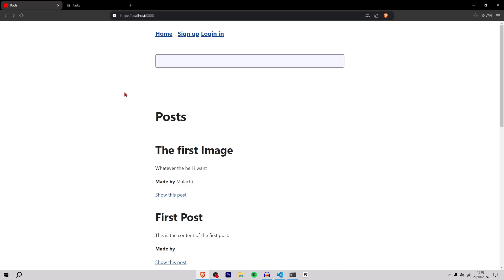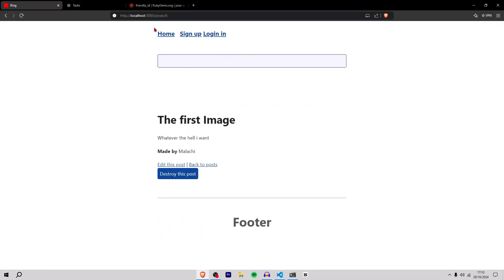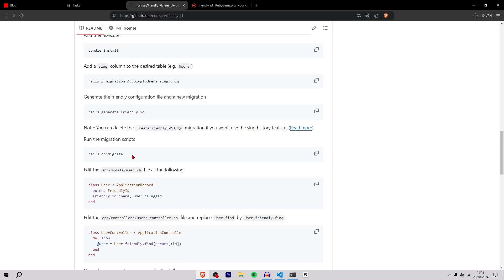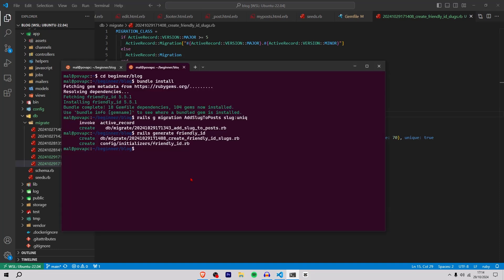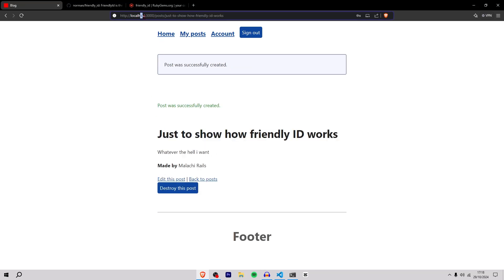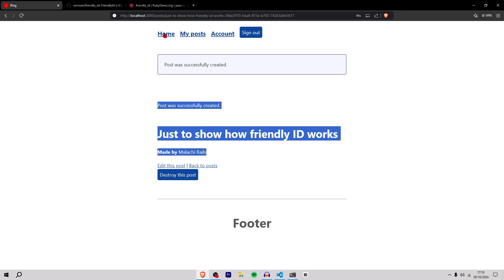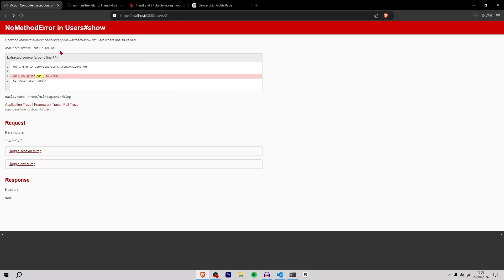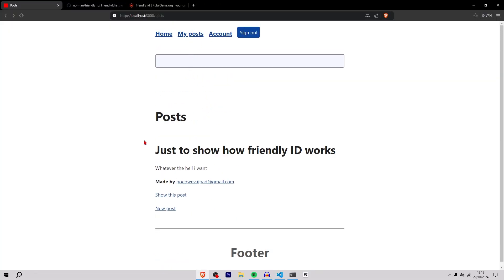Intro to Ruby on Rails 7 Full stack Tutorial | Rails for Beginners Part 3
💎 Unlock ALL my Rails projects & source code for just €15/month This video is part 3 in an intro to Ruby on Rails 7 tutorial series aimed at absolute beginners.
This video covers how to add pretty URLs via a gem called Friendly_id.
It also covers how to add a simple search bar via a gem called Ransack.

You can check the link below to find the repository.